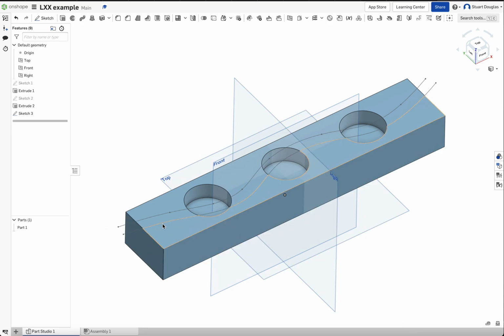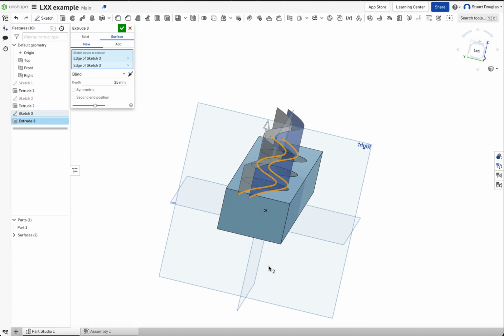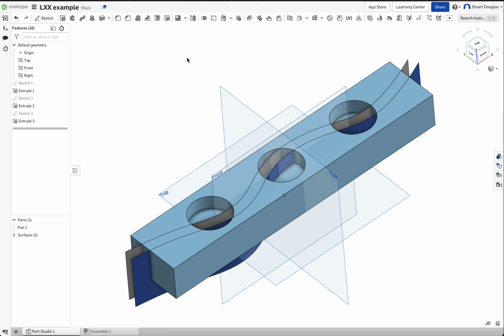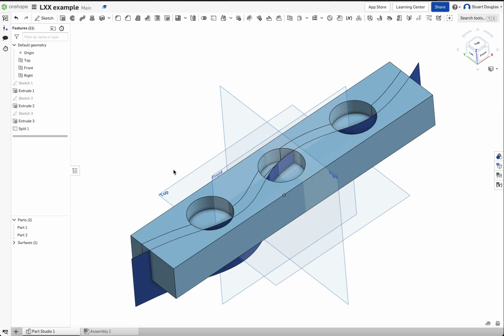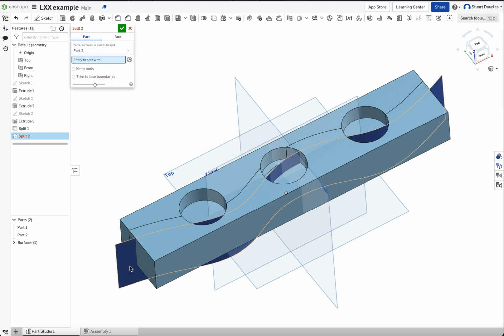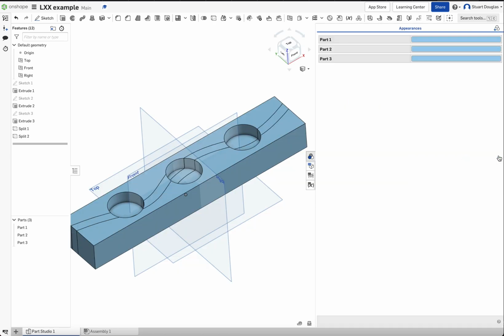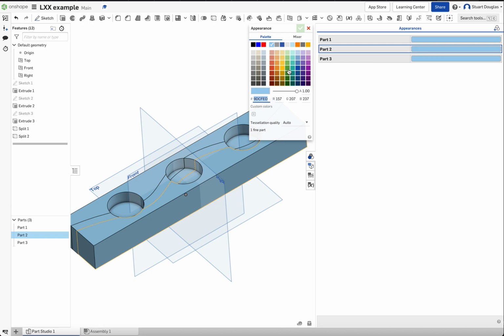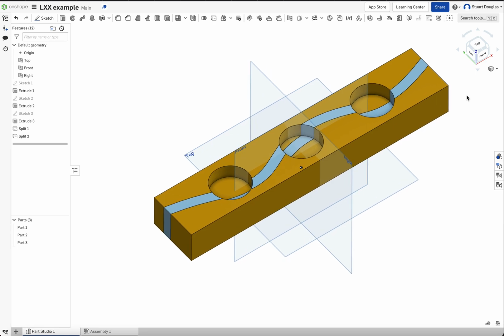Onshape Step 4 - Extruding the sketch as a surface and Splitting the block into 3 parts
This video demonstrates how to use your sketch to create surfaces that you will use to split the block into the 3 parts - timber / resin / timber